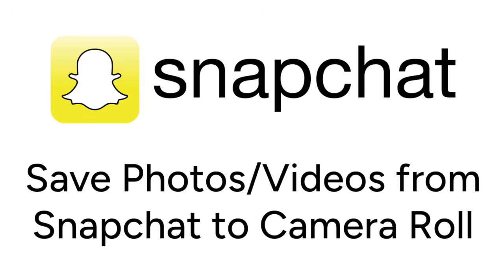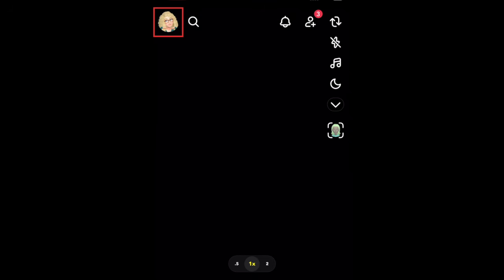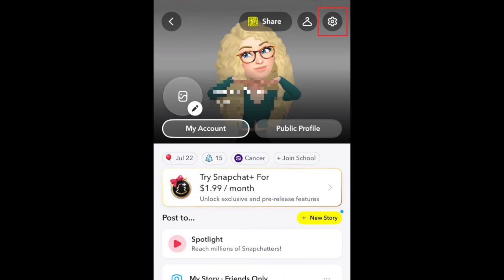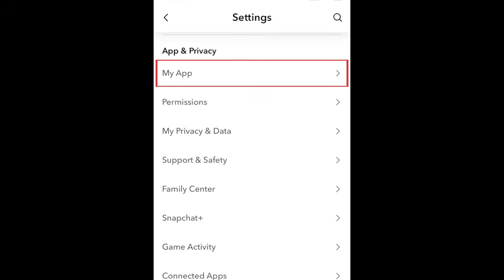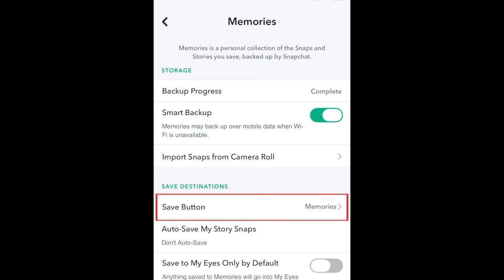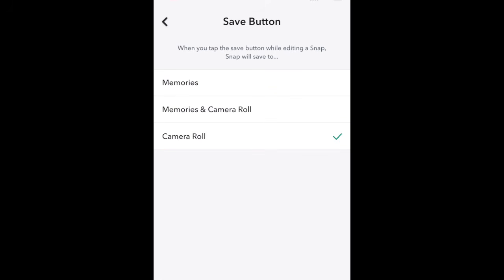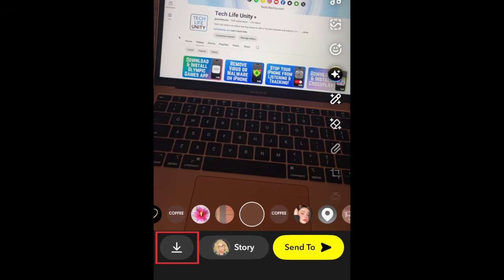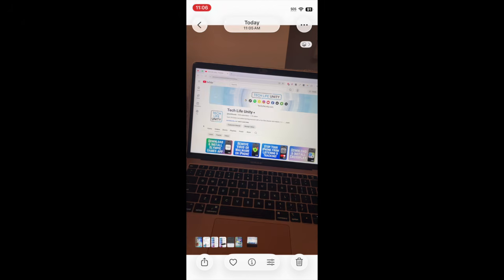How to Save Photos & Videos from Snapchat to Camera Roll 2026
Want to save a photo or video from Snapchat to your phone, but not sure how? Watch this video to learn how to save photos or videos from Snapchat to your camera roll!

To save photos and videos from Snapchat to your camera roll, open the Snapchat app and tap your profile icon or bitmoji in the top left corner. Then tap the Settings icon. Select My App. Then tap Memories. Tap Save Button. Then select either Memories & Camera Roll, or just Camera Roll. Once you’ve set this up, when you tap the save button at the bottom of the camera window after taking a photo or video in the Snapchat app, it will save directly to your camera roll on your device.